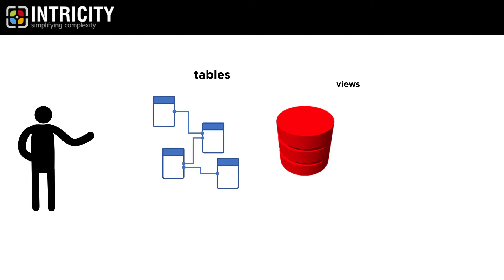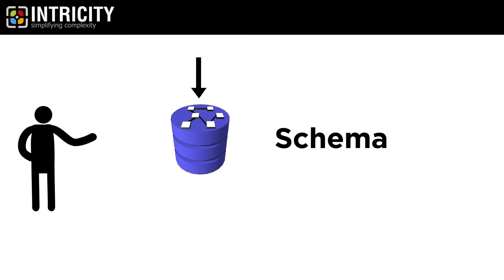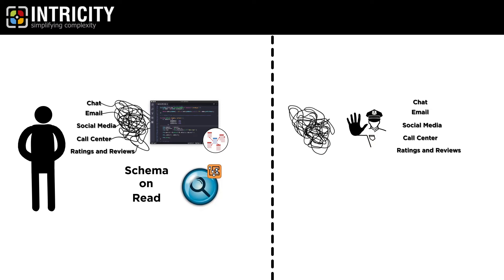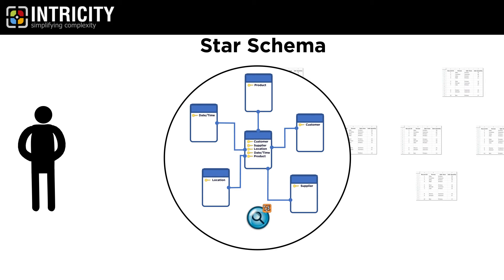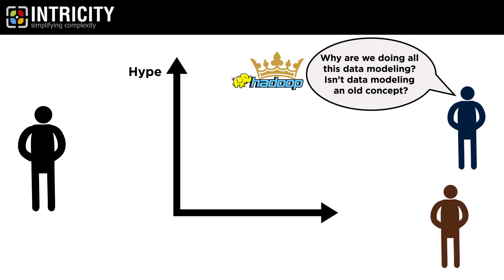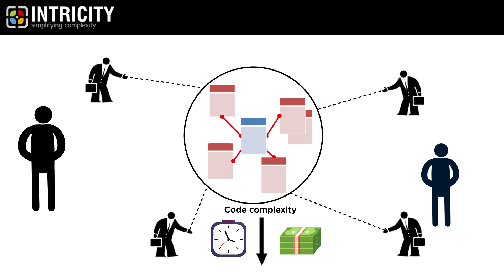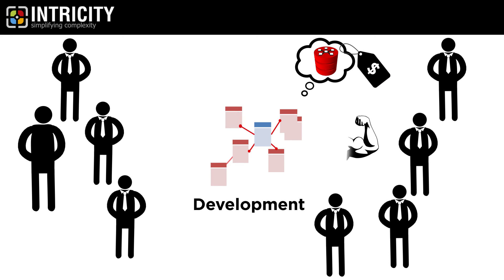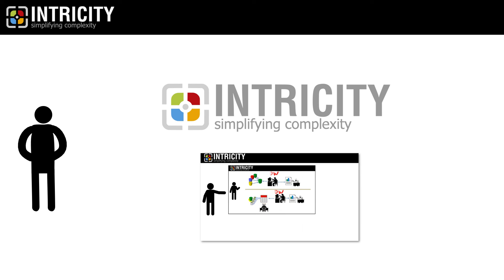What is a database schema?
This video shares what a database schema is, and how it differs for different use cases.